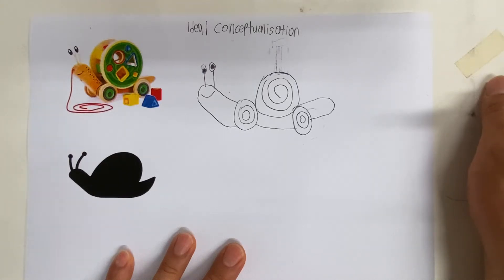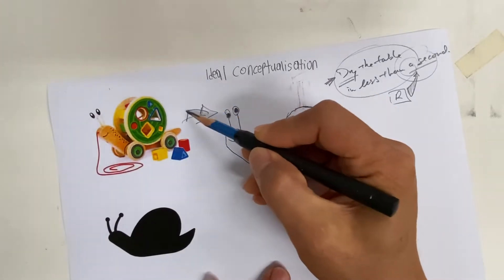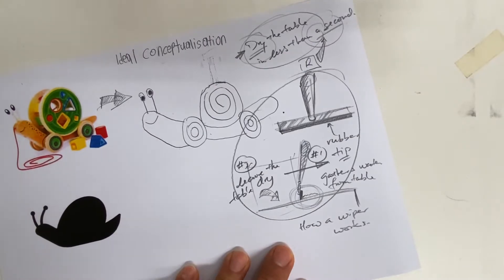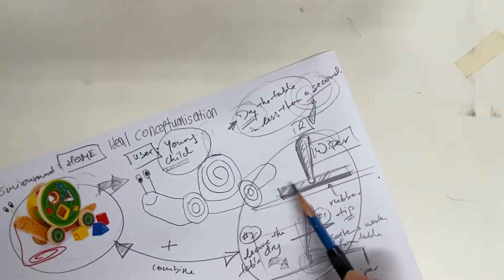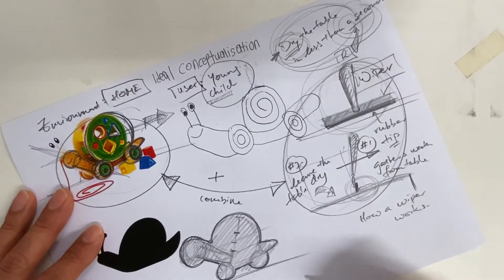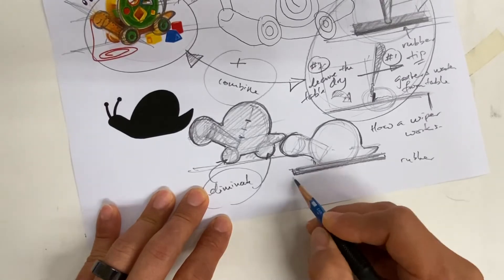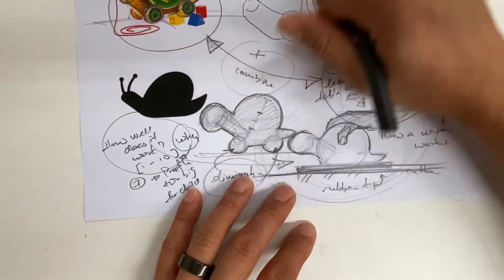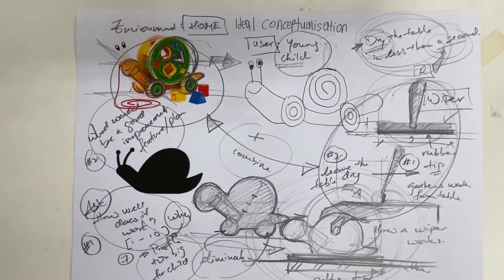Idea Generation: How to begin? Shape Borrow? Inspiration? Research? SCAMPER? Critical Questions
Practical tips and insights on how to Generate Ideas starting with Shape Borrowing. This example is a student’s work and he was clearly stuck. I took his paper and did a photocopy and attempted a re-work. To show you how mrdanielsos would have done it differently. And effectively.

Student wants to design and make something that can wipe a table dry instantly. I did not know why he chose a snail toy for a start. Obviously because of this choice, he did not know what to do next.

I can fully understand because the paper seemed blank. Lacking in clarity. etc. In this video, I will show you from start to finish how I would get out of this predicament of getting stuck with this seemingly impossible starter with a snail toy for a product to dry a table. What you’ll see and learn from this video is done LIVE without pre-preparation or plans. I am approaching this as if I am actually trying to ideate on the spot.

In this video you will learn how to set your ideation page clearly. What you need to state in advance. What you need to know. How to make use of your Design Specifications and Product Research to your advantage. The SCAMPER technique will also be explained and I’ve used ‘Combine’ and ‘Eliminate’ in this video. I also spoke briefly about ergonomics and anthropometric and how they will include the size and form of the design. You will also learn what you can do after you have drawn a solution (or an idea). What to do next? What questions to ask? How to ask questions? etc.